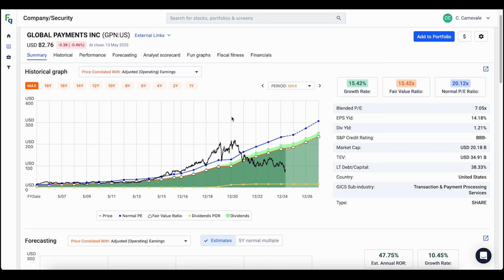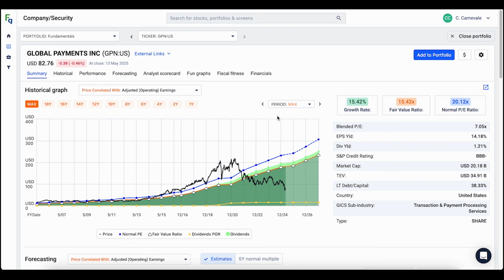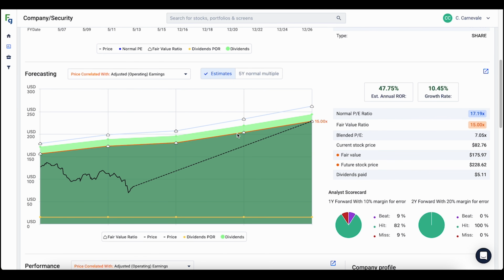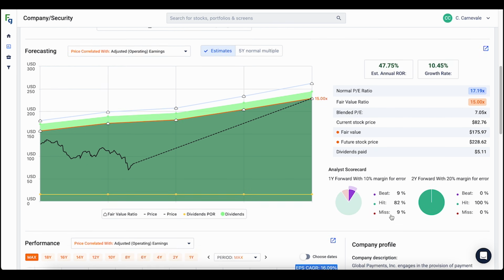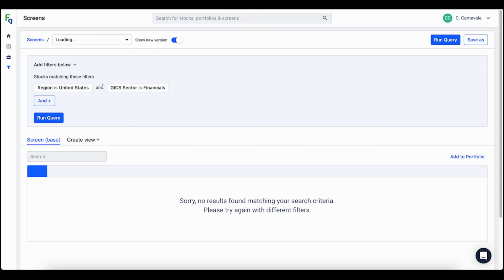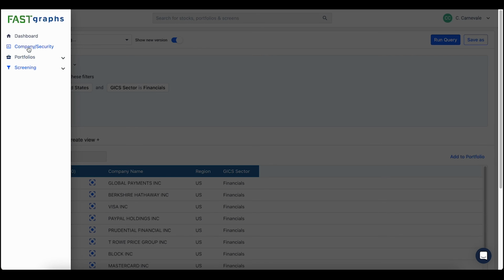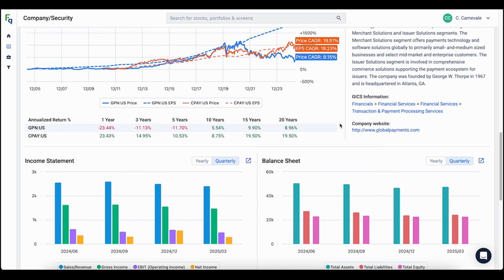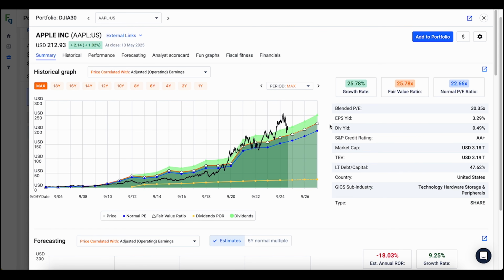Summary (Quick Overview of the Company you are Researching) | FAST Graphs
The "Summary" tab of FAST Graphs  gives you a quick overview of the company you are researching.  It's a watered down version of other parts of the app:
Historical - Forecasting - Analyst Scorecard - Performance - -Company Profile - Income Statement - Balance Sheet - Cash Flow Statement - Ratios